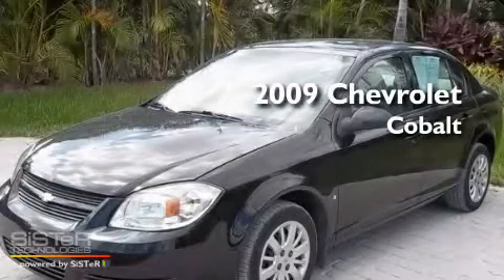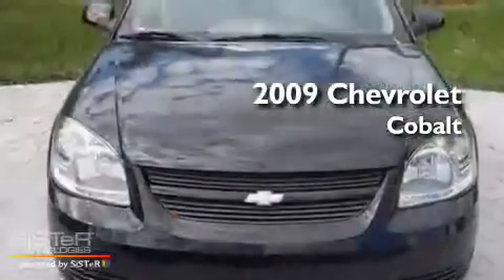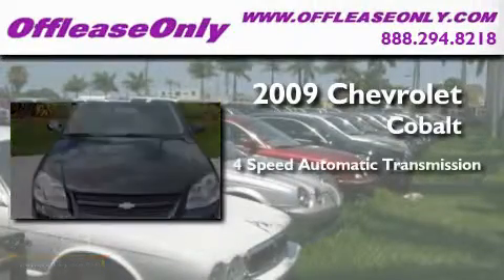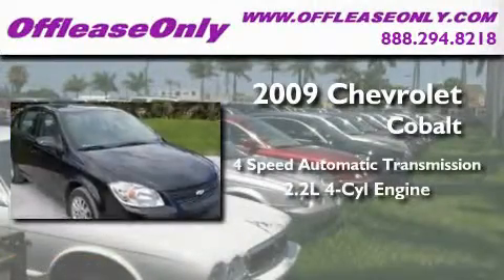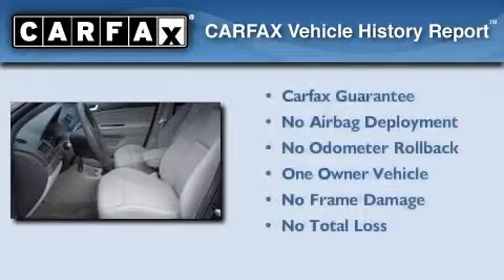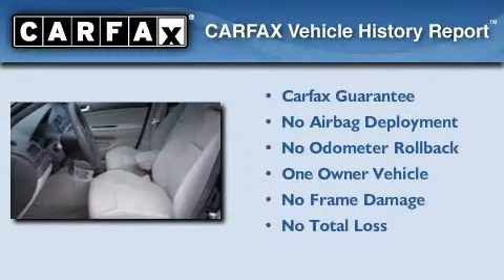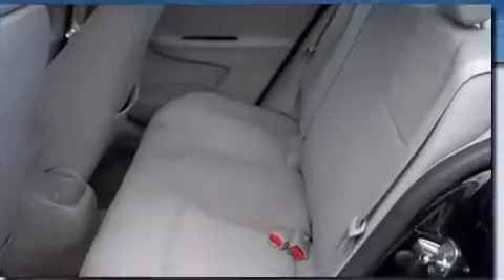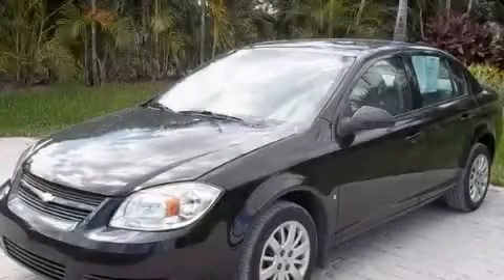2009 Chevrolet Cobalt Lake Worth FL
Year: 2009
 Make: Chevrolet
 Model: Cobalt
 Engine: Gas 4-Cyl 2.2L/134.3
 Trans.: Automatic
 Exterior: Black
 Miles: 42,463
 Interior: Gray
 Stock: 25726

 2009 Chevrolet Cobalt Lake Worth FL